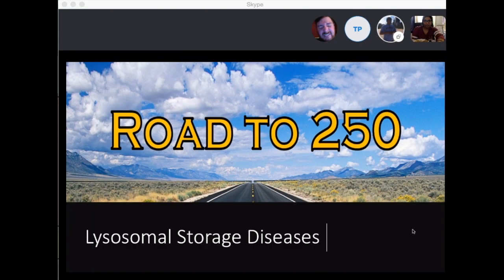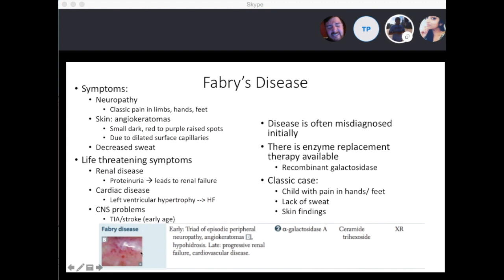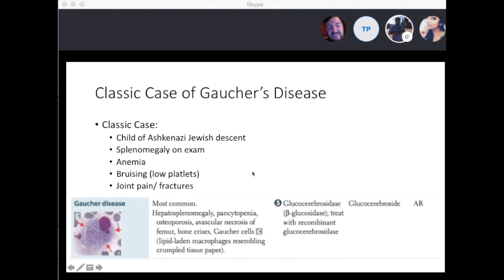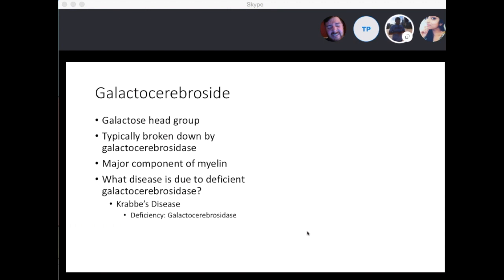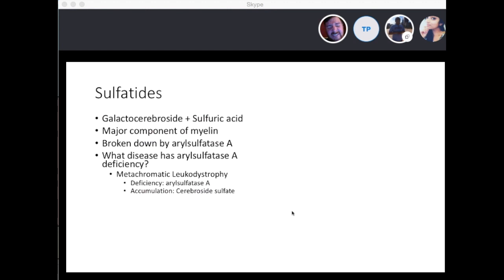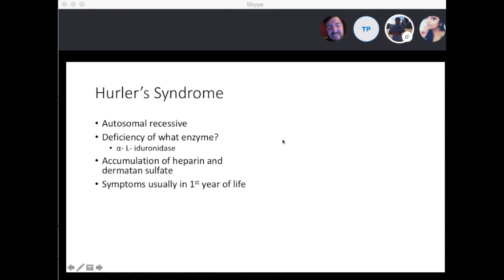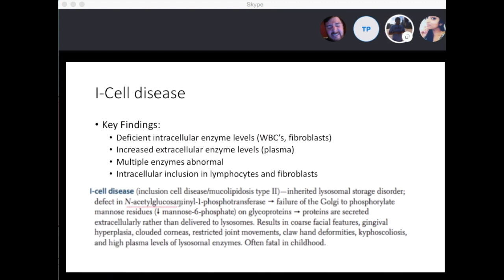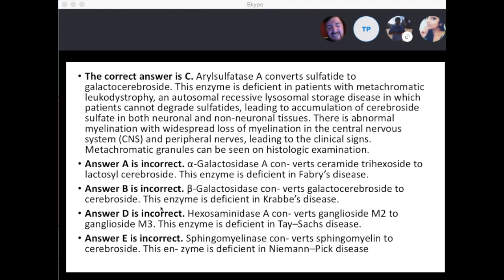Lysosomal Storage Diseases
Welcome to Road to 250: A webcast of medical students discussing in open forum about USMLE Step 1 and Step 2 topics.

Today's Video is about Lysosomal Storage Diseases

2:58 Fabry's
6:02 Gaucher's
11:02 Niemann Pick
14:45 Krabbe's
17:23 Tay Sach's
20:06 Metachromatic Leukodystrophy
24:11 Hurler's/Hunter's
28:37 I-Cell Disease
34:40 Practice Questions